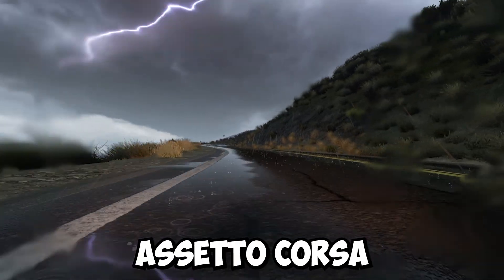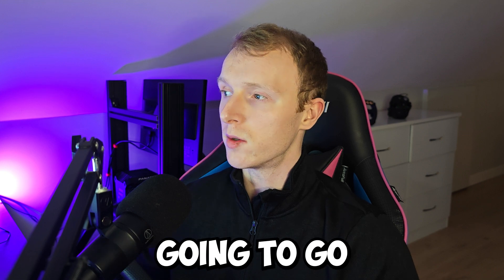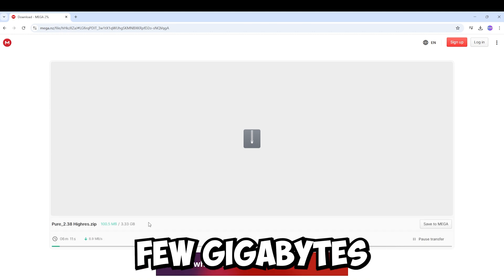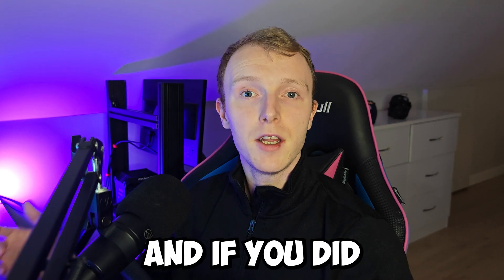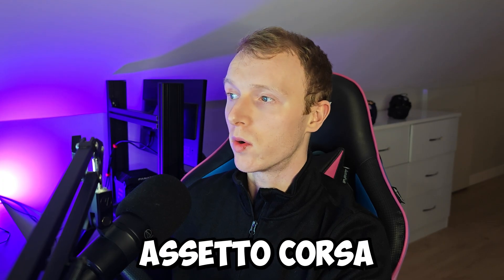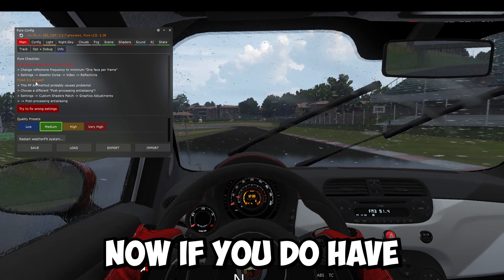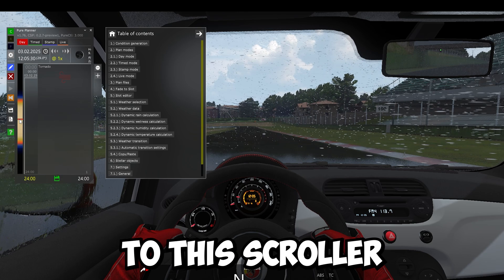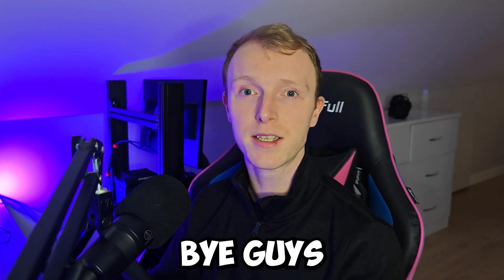Assetto Corsa PURE Graphics Mod Full Install Guide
Hi guys, this is a complete install guide for Content Manager, CSP (Custom Shaders Patch) and the Pure graphics mod.

In my opinion, Pure improves the look of Assetto Corsa significantly and along with the CSP preview version it adds a lot of variety to the game in terms of weather - I also show how to install the CSP preview version in this guide/tutorial.

If you don't want rain and are happy with just the different types of weather that come with pure alone you can just get the unpaid version of CSP as shown in this video.